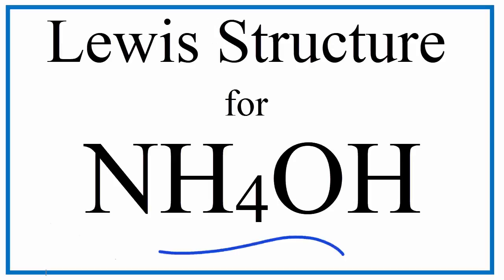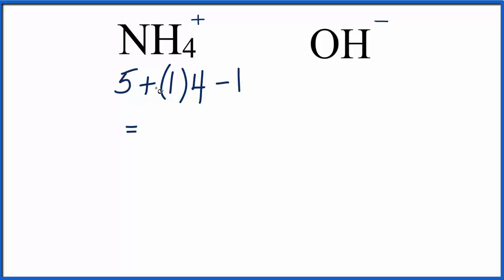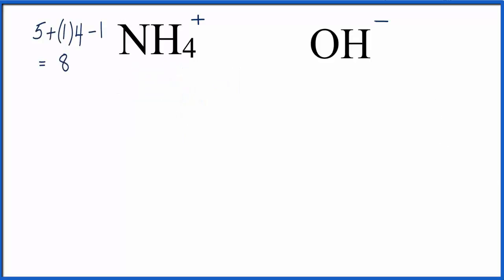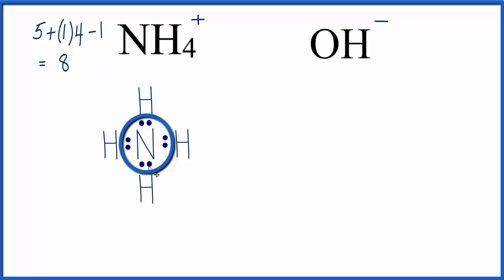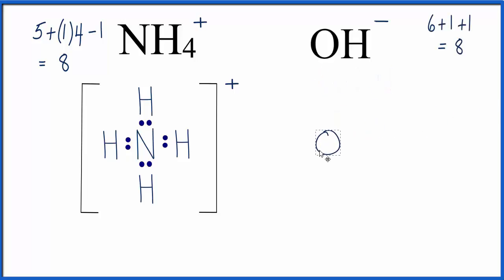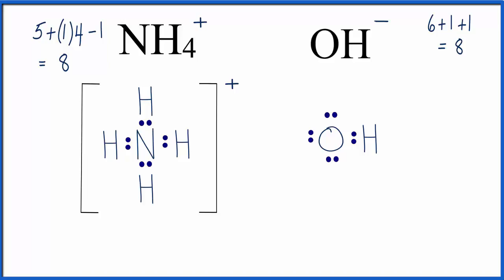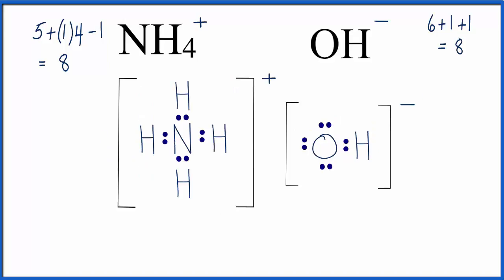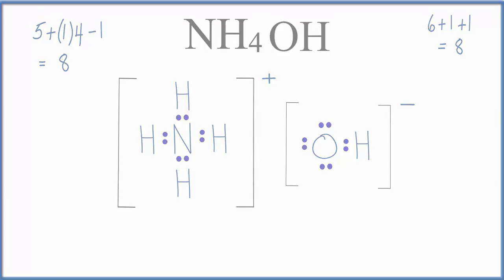NH4OH Lewis Dot Structure (Ammonium Hydroxide)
A step-by-step explanation of how to draw the NH4OH Lewis Dot Structure.

For NH4OH we have an ionic compound and we need to take that into account when we draw the Lewis Structure.  This is because in NH4OH we have NH4+ (the ammonium ion) and OH- (the hydroxide ion).

For the NH4OH structure use the periodic table to find the total number of valence electrons for the NH4OH molecule. Once we know how many valence electrons there are in NH4OH we can distribute them around the central atom with the goal of filling the outer shells of each atom.

In the Lewis structure of NH4OH structure there are a total of 8 valence electrons. NH4OH is also called Ammonium Hydroxide.

Steps to Write Lewis Structure for compounds like NH4OH
1. Find the total valence electrons for the NH4OH molecule.
2. Put the least electronegative atom in the center. Note: Hydrogen (H) always goes outside.
3. Put two electrons between atoms to form a chemical bond.
4. Complete octets on outside atoms.
5. If central atom does not have an octet, move electrons from outer atoms to form double or triple bonds.

Lewis Structures, also called Electron Dot Structures, are important to learn because they help us understand how atoms and electrons are arranged in a molecule, such as Ammonium Hydroxide. This can help us determine the molecular geometry, how the molecule might react with other molecules, and some of the physical properties of the molecule (like boiling point and surface tension).

ital tablet (Bamboo).